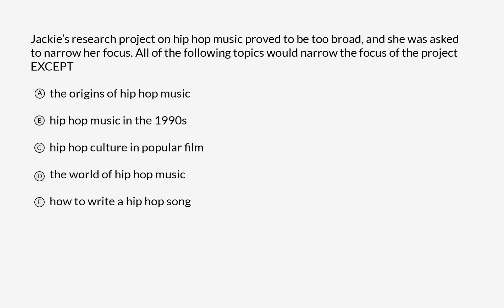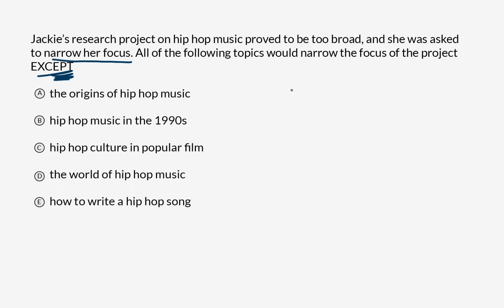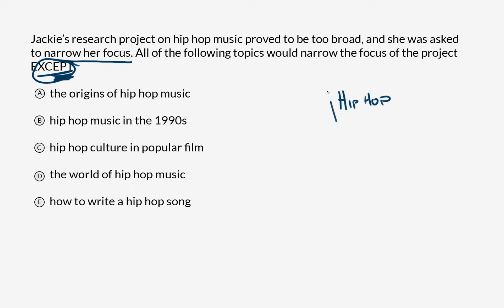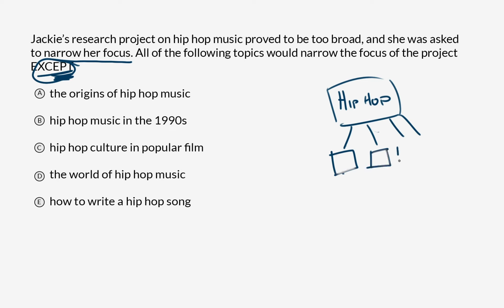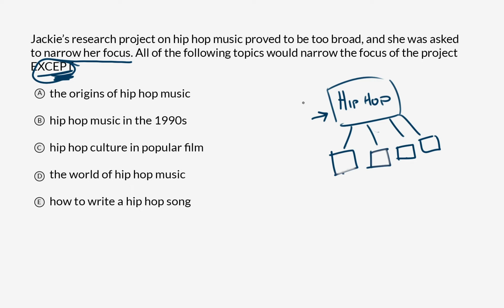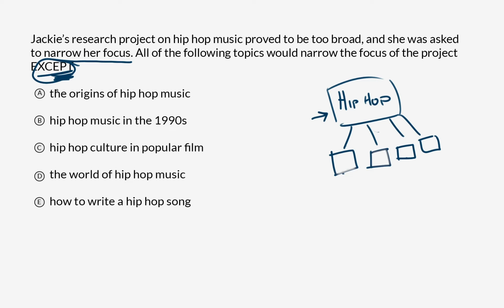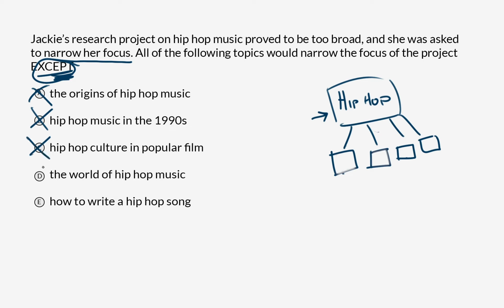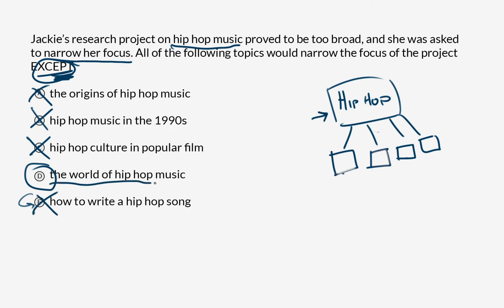Recognizing relevant information | Worked example | Praxis Core Writing | Khan Academy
Watch David work through a recognizing relevant information research skills question from the Praxis Writing Test.